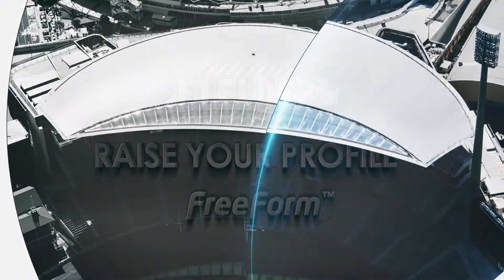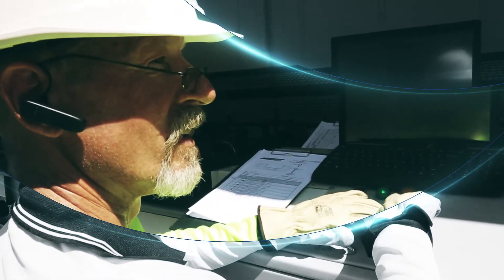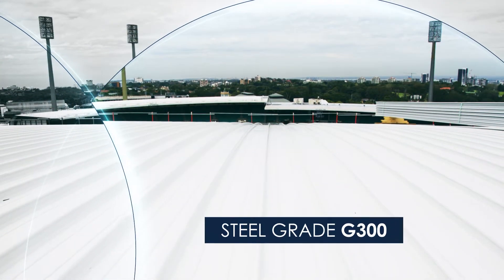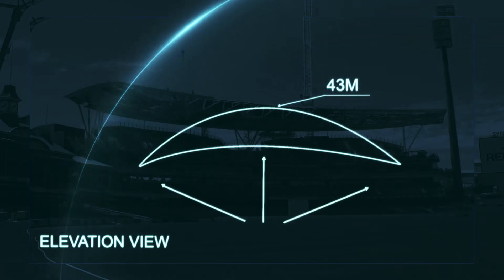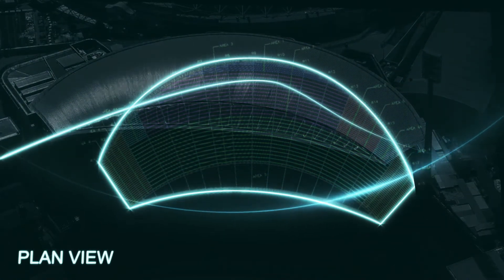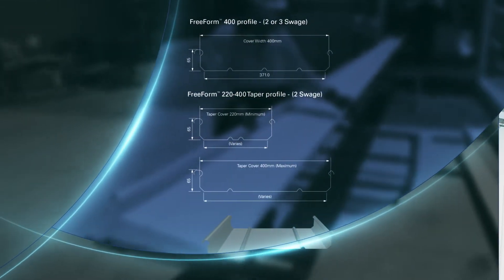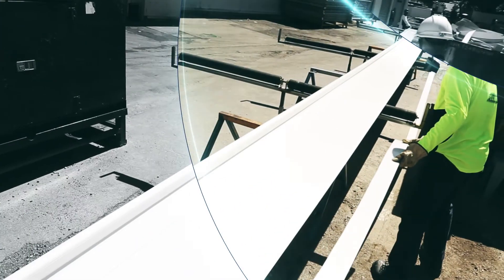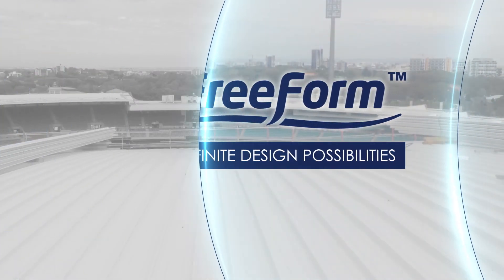Raise Your Profile with Fielders FreeForm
The redevelopment of the M.A. Noble and Donald Brandman Grandstand at the iconic Sydney Cricket Ground (SCG) was completed in July 2014. The Fielders Mobile Mill Roll-former was based onsite and the SCG. The Mobile Mill produced 450 individual FreeForm sheets.

With the mill being located onsite, this allowed for much faster turnaround with the installation process taking 20 days from start to finish.

Take a look at this short video to learn more about the requirements of this design challenge and how the Fielders FreeForm profile was the perfect solution for this sensational project.